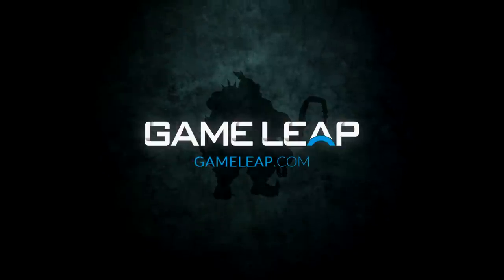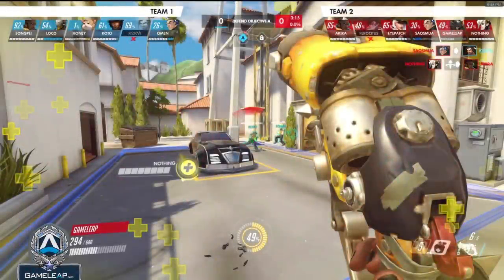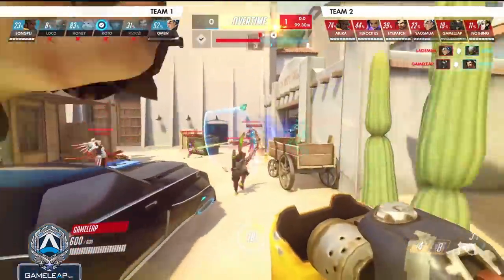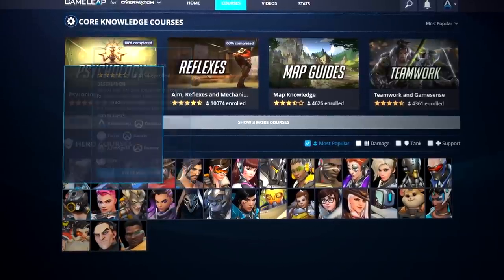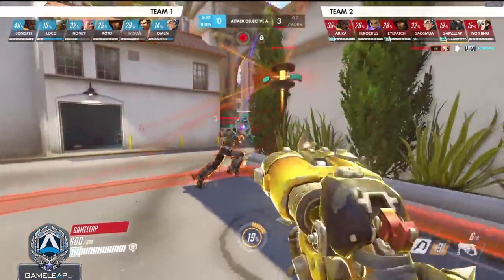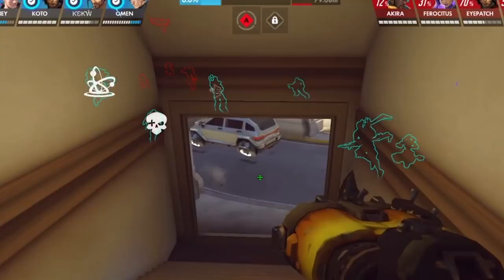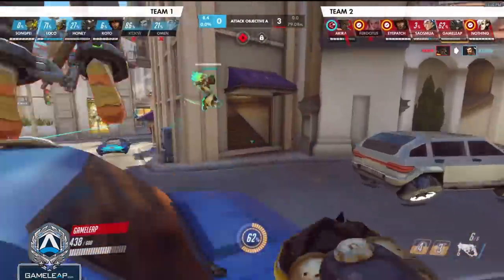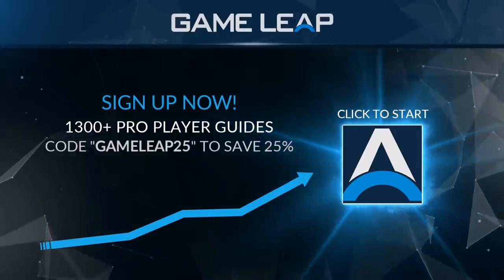The ULTIMATE ROADHOG Guide to CARRY and RANK UP FAST - Pro Tips and Tricks | Overwatch Tank Guide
In this pro Overwatch guide, coach Mills covers AGGRO HOG playstyle and how YOU can solo carry your games from the rank role! Use these pro tips and tricks for Roadhog to enhance your gameplay in competitive and rank up fast!

Discord Coach_Mills#8515  Come ask anything!